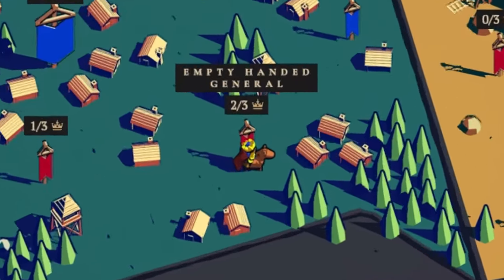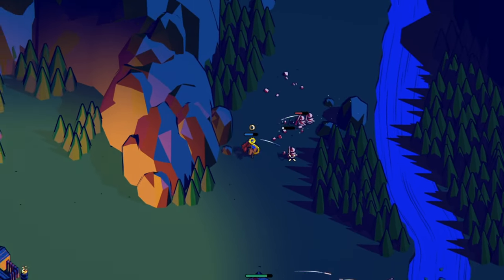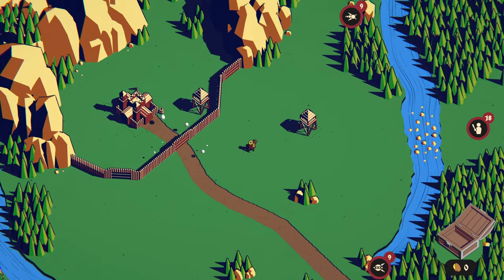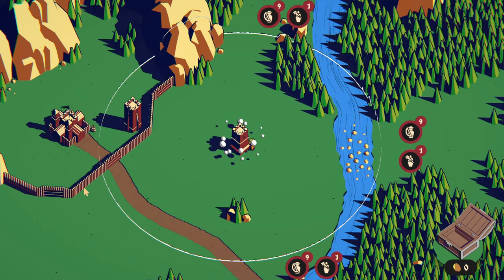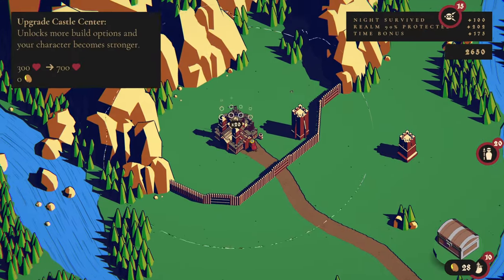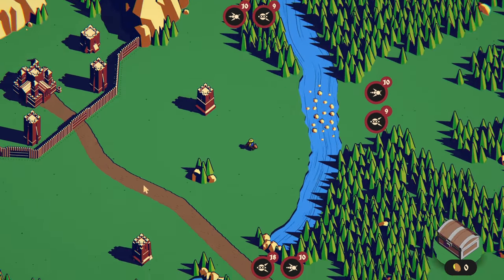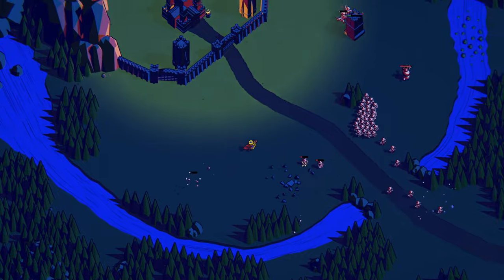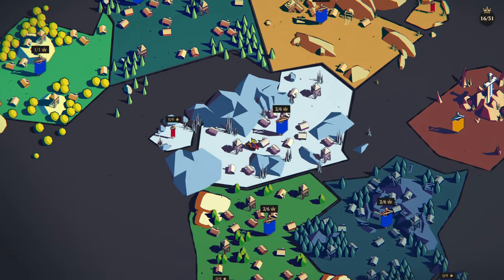I Became a ONE MAN ARMY Against Impossible Odds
A minimalist game about building and defending your little kingdom.

A perfect Tower Defense Strategy game about being a City Builder in a minimalist way.